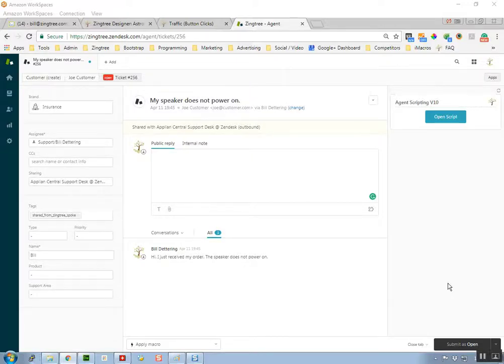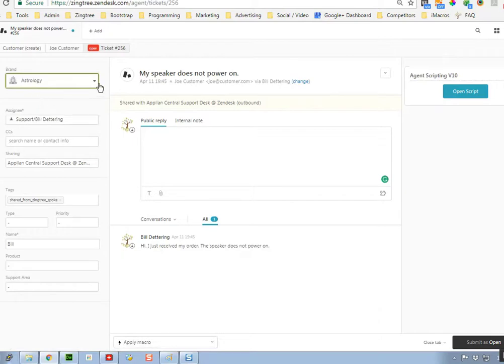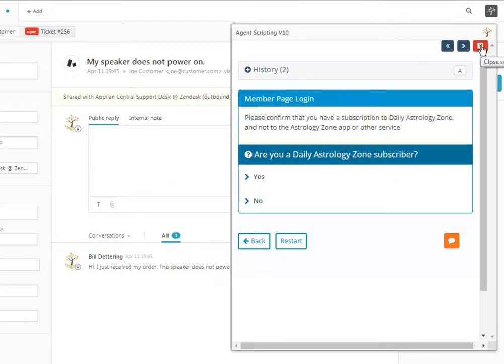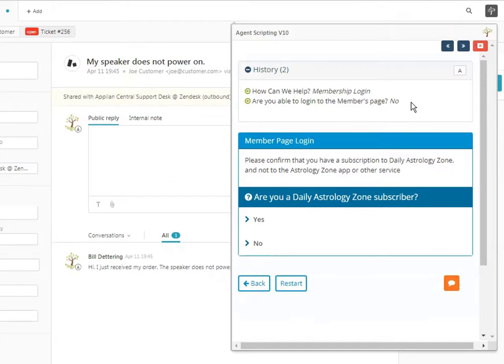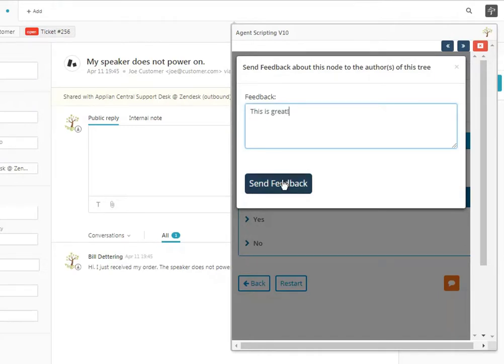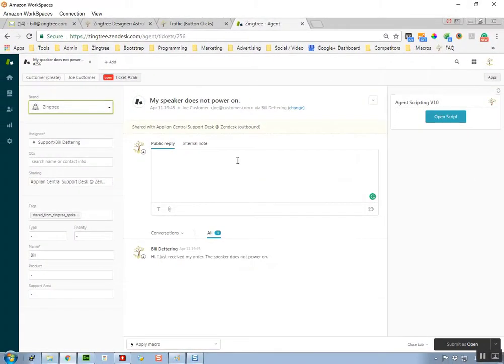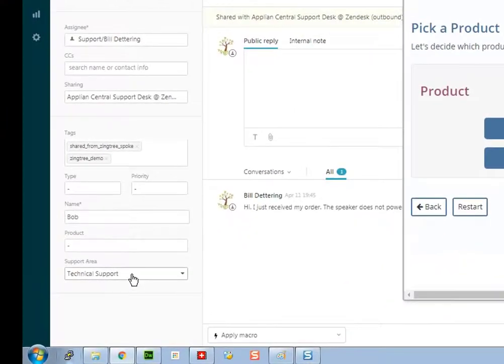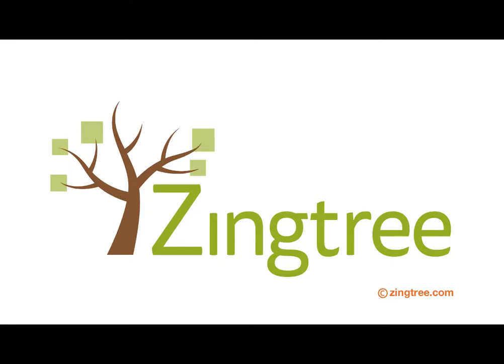Zendesk Agent Scripting App demo by Zingtree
See how the Agent Scripting app works inside Zendesk. Shows decision trees, pause and resume, agent feedback, and data transfer to and from trhe Zendesk ticket.